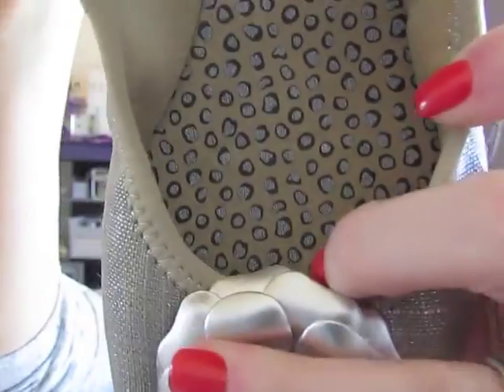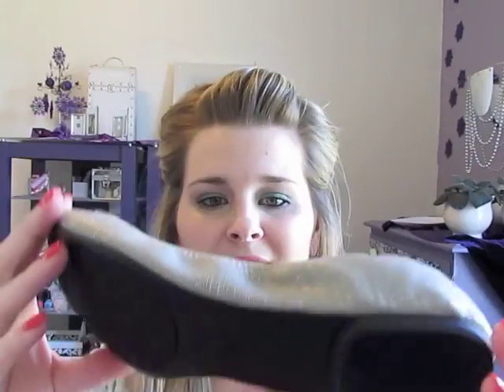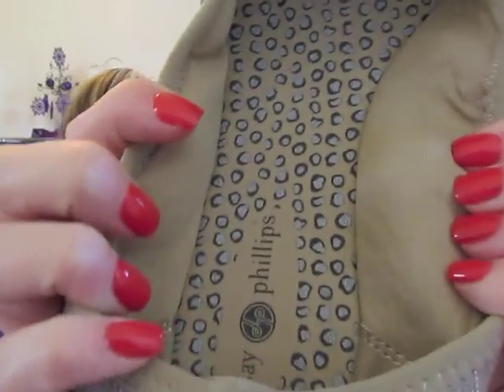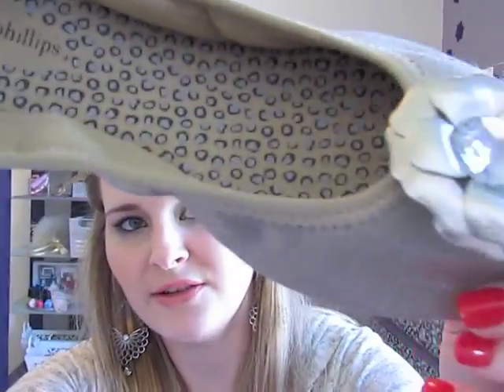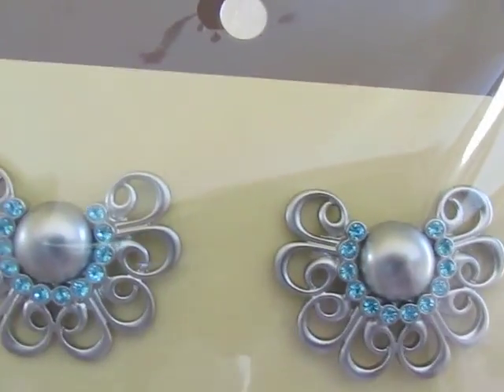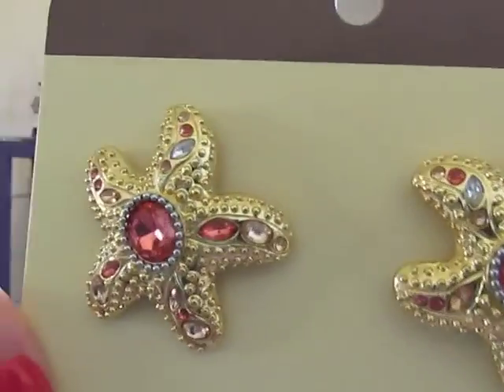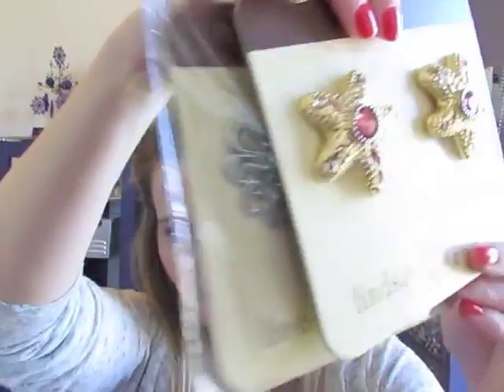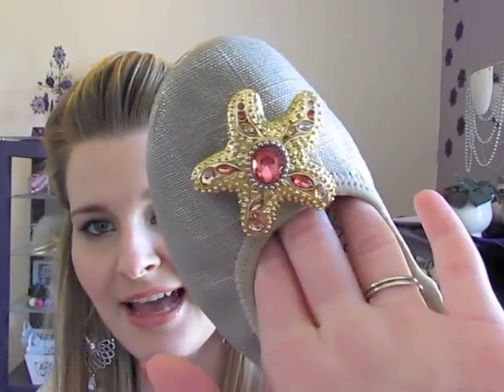Review: Lindsay Phillips Snap Shoes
Everything in this video was purchased with my own money and the opinions are my own. I am not being paid by any companies for this video.